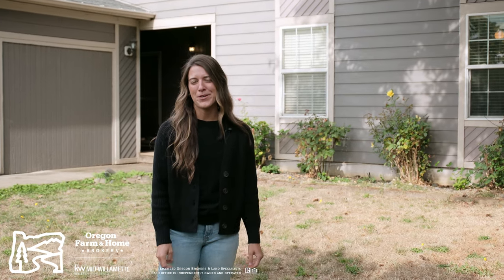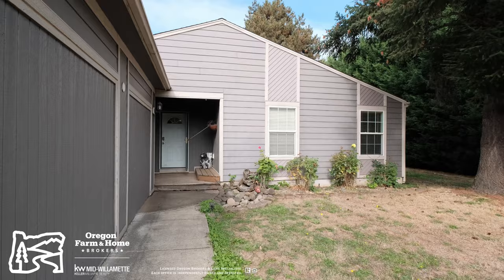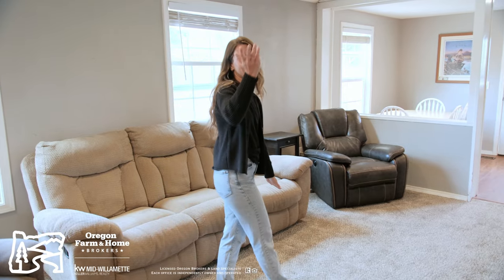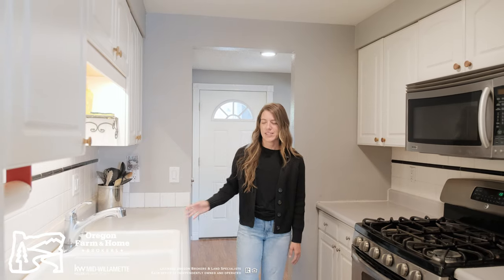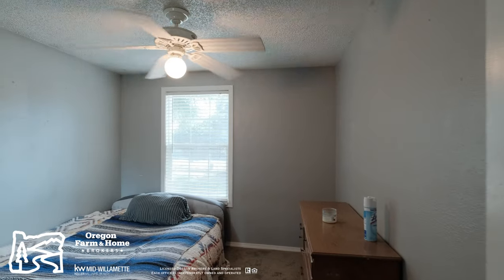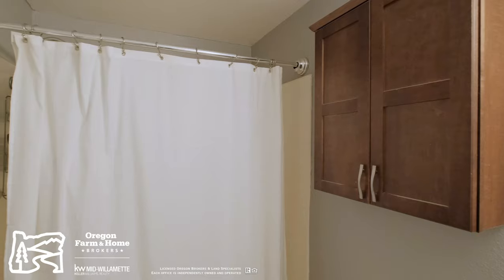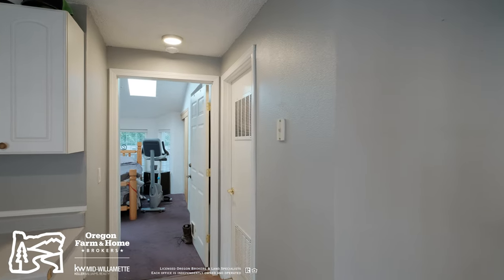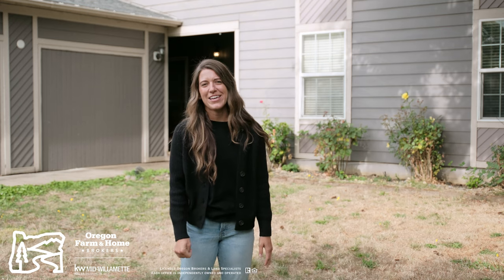901 Belmont Ave Albany OR AGT